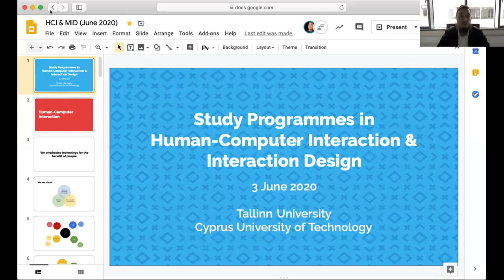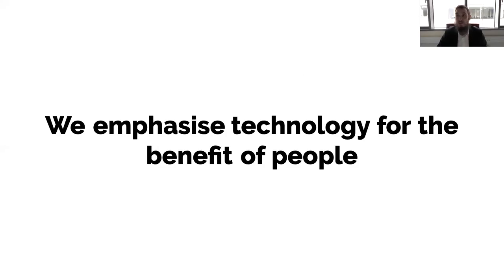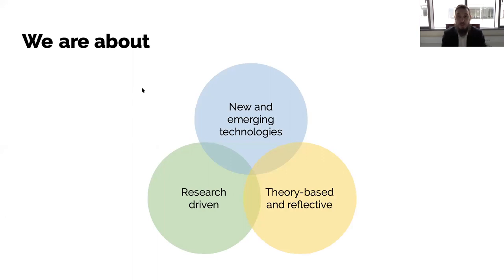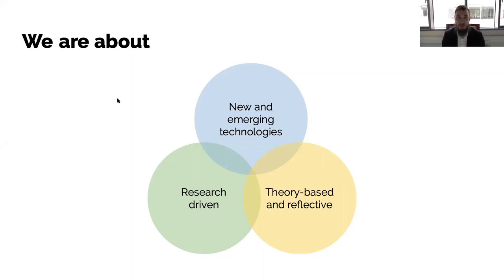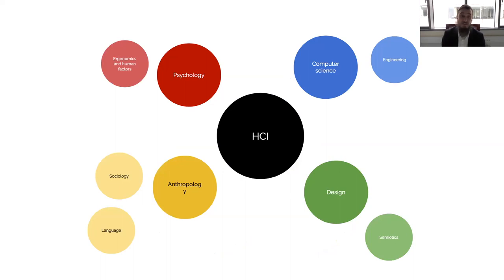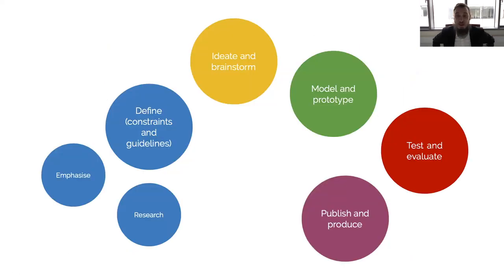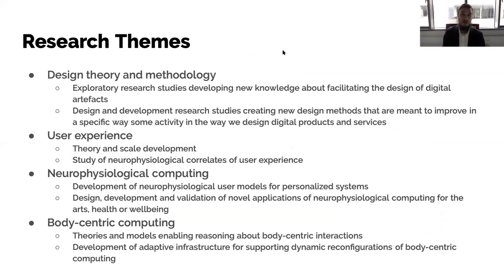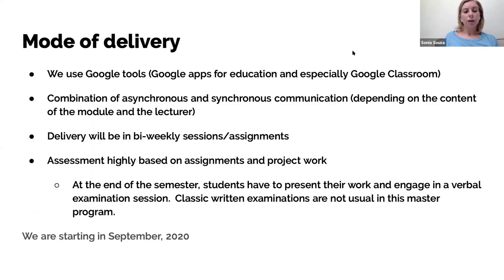Interaction Design and Human-Computer Interaction info session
Human-Computer Interaction(HCI) curriculum brings together computing, interaction design and cognitive psychology. It offers a research-based approach to designing interactive, software and technical systems. Head of the Programme, Ilja Šmorgun introduces HCI programme.

Interaction Design(ID) curriculum is 100% online study programme. It prepares graduates with marketable skills in design, technology, and theory as related to the domain of interaction design and human-computer interaction. Head of the Programme Sónia Sousa introduces Interaction Design programme.

Q&A session

30:00 – About the time schedule
34:00 – What programming skills are needed for the Interaction Design programme?
35:40 – What level of programming skills are needed for HCI?
36:40 – What is the contribution of each university towards the Interaction Design programme?
37:00 – What are the future opportunities for a HCI Master  in Estonia, Baltic states or in the other European regions?
39:40 – About admission process
40:50 – How helpful is HCI program for UI/UX Designers? What are the learning curves in the course for designers?
41:40 – How easy is it to study Interaction Design while working at the same time?
42:50 – How are the courses structured for HCI?
43:30 – Do I need a portfolio for applying to Interaction Design programme?
43:50 – What do I need to submit for applying to Human-Computer Interaction programme?
44:00 – What should I do if I have more questions?